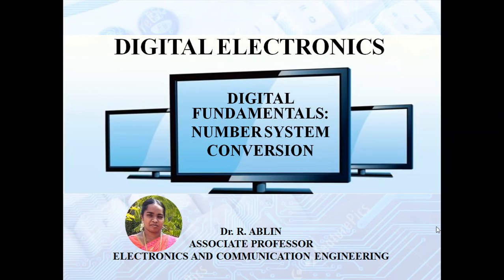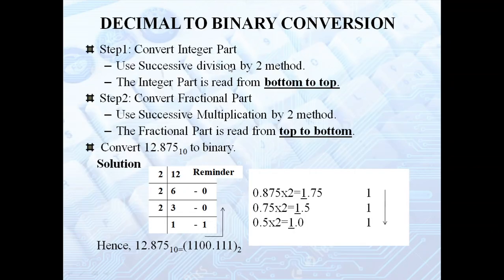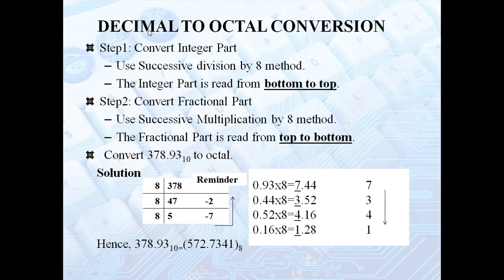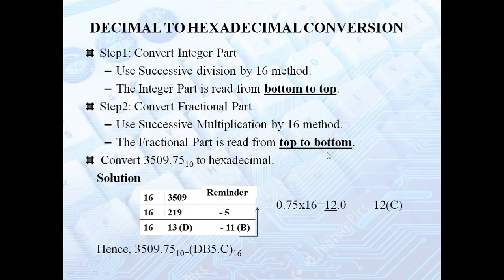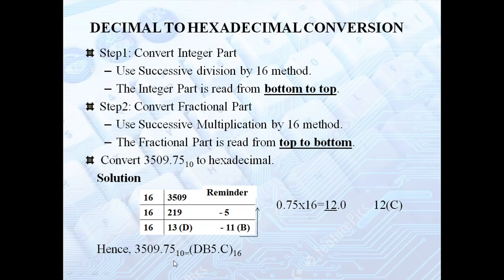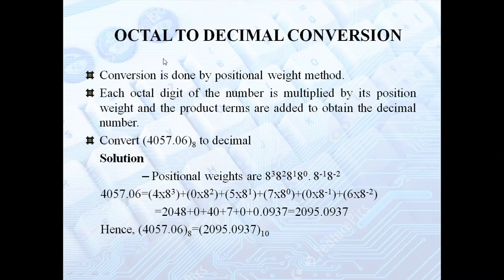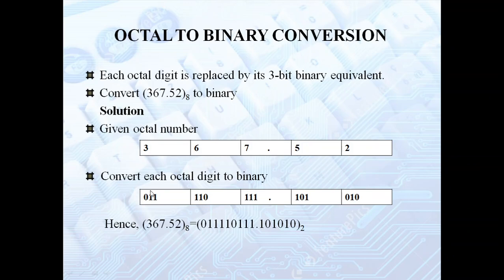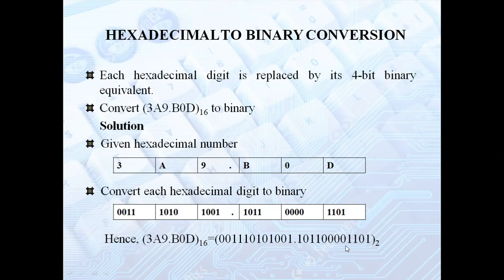EC8392_DIGITAL ELECTRONICS_Number System Conversion_AU_REGULATION_2017